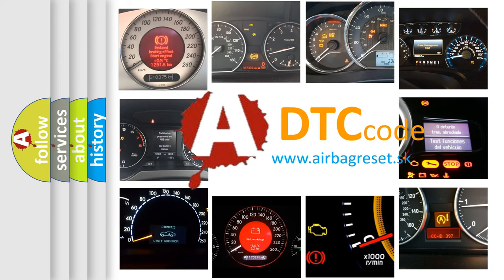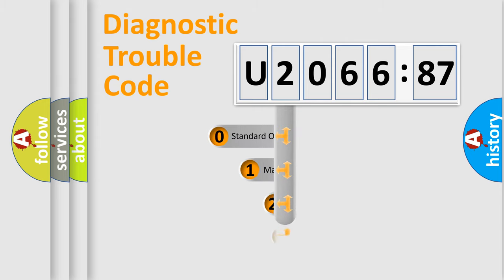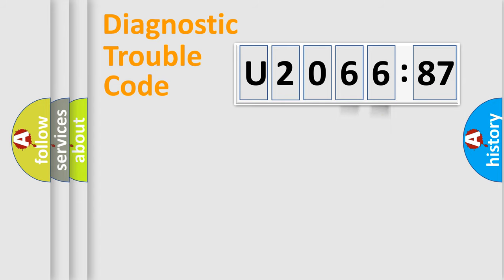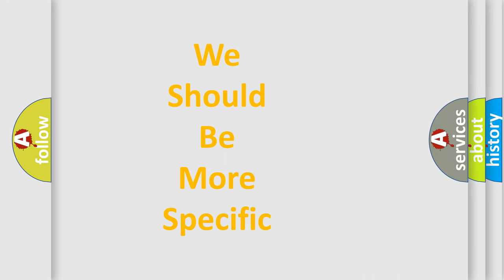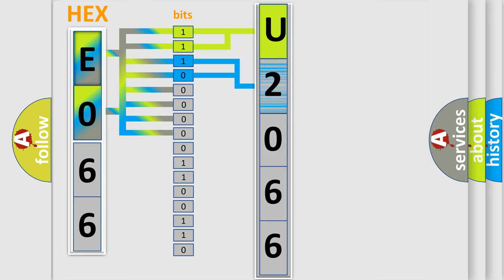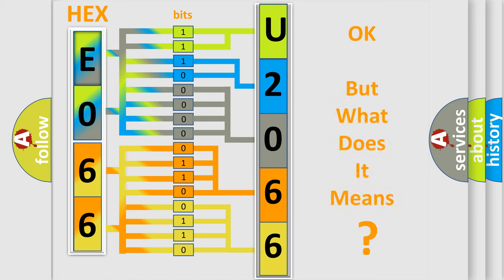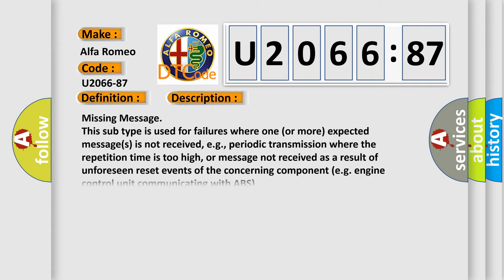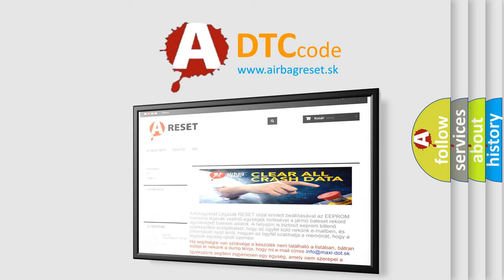DTC Alfa-Romeo U2066-87 Short Explanation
Contents:
0:21 Basic DTC analysis according to OBD2 protocol standard.
1:48 Insight into programming
2:58 A diagnostically understandable description of the Diagnostic Trouble Code
3:05 Basic error definition

Make:
Alfa Romeo
Code:
U2066-87
Definition:
Engine 1 (Ignition Working Condition Vf) Message - Missing Message
Failure Type:
Missing Message